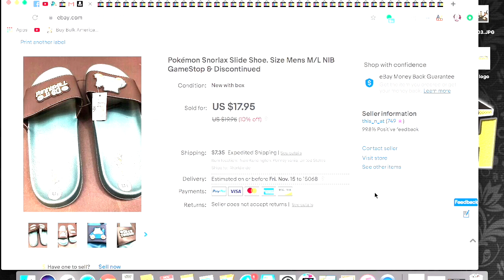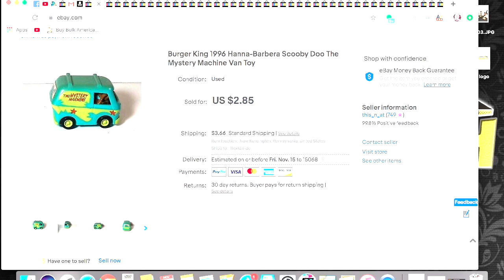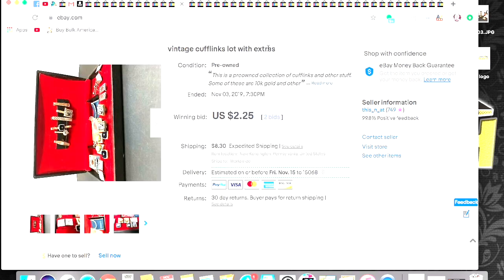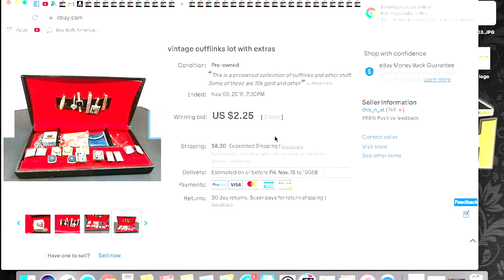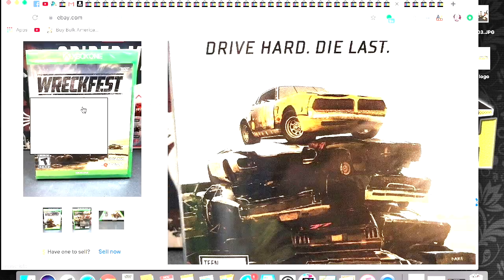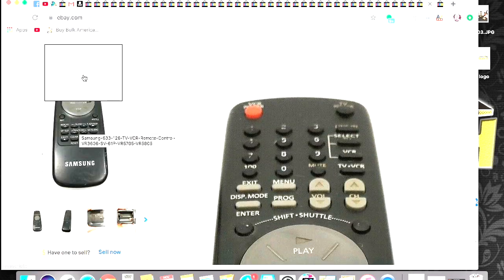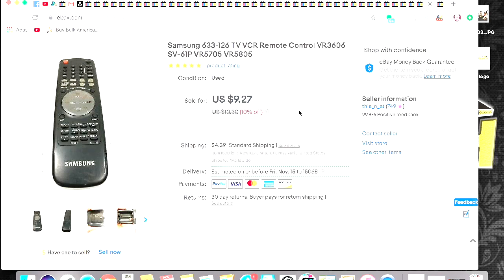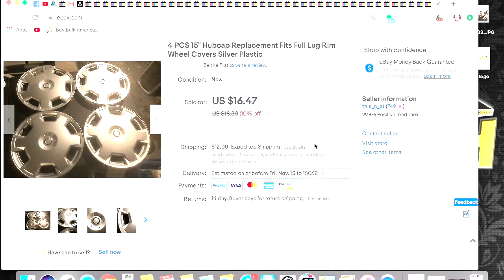THIS STUFF SOLD ON EBAY LAST WEEK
Check out the stuff I have been selling on eBay...

Picksburgh74 on Instagram

SELL ON AMAZON
GIVE AMAZON PRIME AS A GIFT

Apple MacBook Pro (13-inch, 2.4GHz quad-core 8th-generation Intel Core i5 processor, 256GB) - Space Gray (Latest Model)
GoPro Hero 7 (Silver) Action Camera w/ 32GB Memory and Floating Grip Bundle
Photography Dual Photo Umbrella Lighting Video Continuous Light Kit-Black/Silver &White Umbrella Reflector+ Photo Light Bulb+ Tall Studio Umbrella Flash Strobe Light Stand
DYMO LabelWriter 4XL Thermal Label Printer (1755120) (Renewed)
10 Rolls Dymo 1744907 Compatible 4XL Internet Postage Extra-Large 4" x 6" Shipping Labels, Strong Permanent Adhesive, Perforated
Ikea 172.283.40 Frakta Shopping Bag, Large, Blue, Set of 5
Earthwise Reusable Storage Bags Totes Extra Large Container Backpack Handles w/Zipper closure in Matte Black Great for Moving, Compatible with Ikea Frakta Carts (Set of 4) (Blue)
Uline Industrial Plus Shipping Packaging Tape with Top Gun Dispenser, with Two 2 Inches X 55 Yd
Grizzly Brand Clear Packing Tape Refill Rolls for Shipping, Moving, Packaging - True 2 inch x 65 Yards, 2.8mil Thick, 12 Rolls
Small Clear Bubble 4 rolls X 175 = 700 feet
Metronic 100 pack 24x24 Shipping Bags White Poly Mailer with Self Adhesive, Waterproof and Tear-proof Postal Bags large mailing bags
Shop4Mailers 19 x 24 Perforated White Glossy Plastic Self Seal Envelopes Poly Bags 2 Mil (100 Pack)
100 Poly Bubble Mailers #5 Self Sealing - 10.5 x 15.25 inch By ValueMailers
Shop4Mailers 12 x 15.5 Suffocation Warning Clear Plastic Self Seal Poly Bags 1.5 Mil (200 Pack)
Aviditi 884 Corrugated Box, 8" Length x 8" Width x 4" Height, Kraft (Bundle of 25) Hats/Funks
50 LP Record Book Box Mailers & 50 Corrugated Insert Pads
Mighty Gadget (R) Carton Sizer Reducer for Corrugated Boxes 13” in Length
Tape Logic TL1294 Flat Corrugated Boxes, 12" x 9" x 4", Kraft (Pack of 25) Action Figures
American Made Brown Kraft Paper Jumbo Roll 17.75” x 2400” (200ft) Ideal for Gift Wrapping, Art, Craft, Postal, Packing, Shipping, Floor Covering, Dunnage, Parcel, Table Runner 100% Recycled Material
Smart Weigh Digital Heavy Duty Shipping and Postal Scale with Durable Stainless Steel Large Platform, 440 lbs Capacity x 6 oz Readability, UPS USPS Post Office Postal Scale and Luggage Scale
Gracious Living 4 Medium Duty Shelf Unit, Black
STERILITE 70 Quart/66 Liter Ultra Latch Box, Clear with a White Lid and Black Latches,
HOMZ Plastic 3 Drawer Wide Cart, White Frame, Clear Drawers, 4 Casters Included, Set of 1
Simple Houseware Heavy Duty Clothing Garment Rack, Chrome
CARTMAN 148-Piece Tool Set - General Household Hand Tool Kit with Plastic Toolbox Storage Case